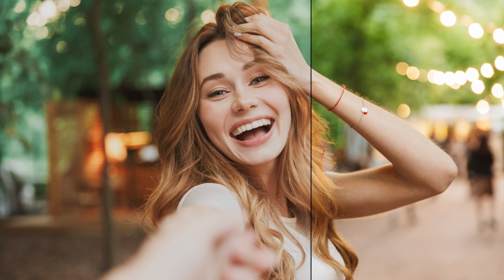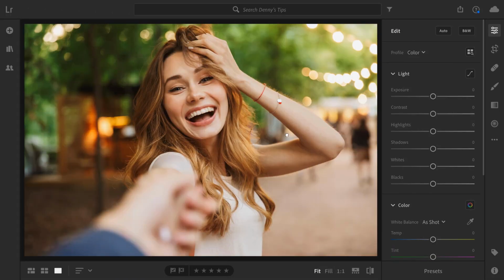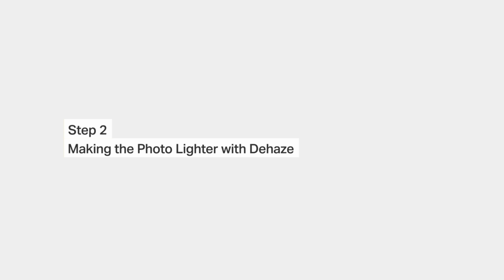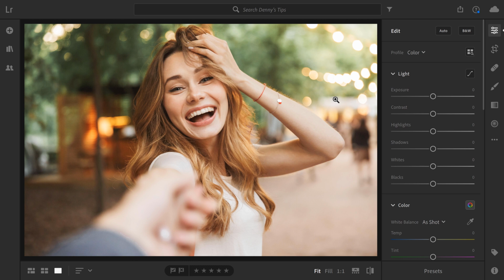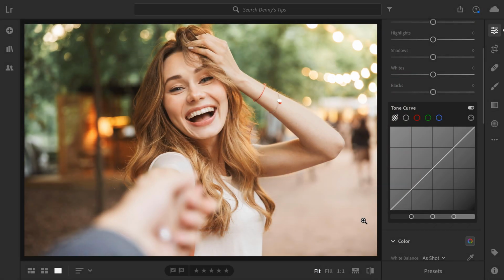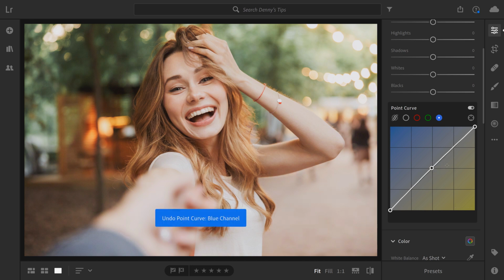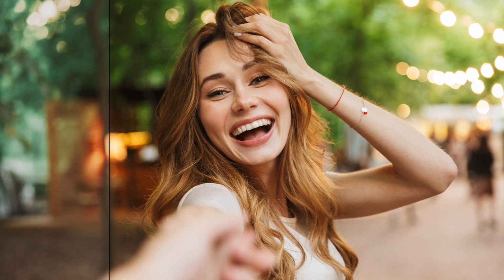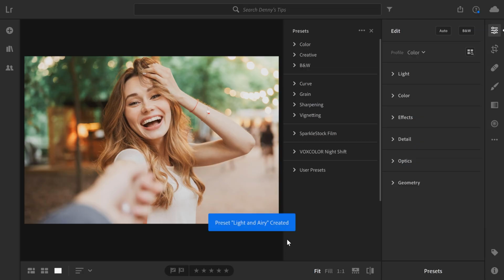Light and Airy Lightroom Mobile Tutorial [+8 Free Presets!]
In this tutorial, you'll learn how to create the Light and Airy look with Lightroom mobile and desktop.

1. Go to the Color Mixer. Set all the hue to -50 for all colors except red, orange and yellow.
2. Set the luminance to +50 for all colors except red, orange and yellow.
3. Set the Dehaze to -20.
4. In the Point Curves, drag the top-right point downwards. Add a point in the middle of the line and move it up so that it is back in the center.
5. To save it as a preset, go to the Presets panel. Click on the panel menu and select Save Preset. Checkmark only the settings you've used then click OK.

Also included are 8 free Light & Airy Lightroom presets.

📚 Lightroom Books